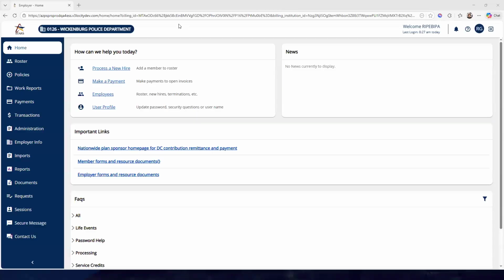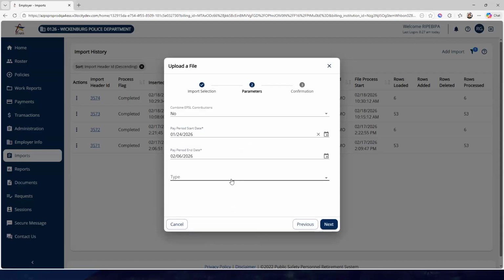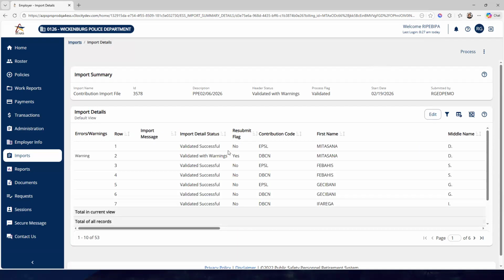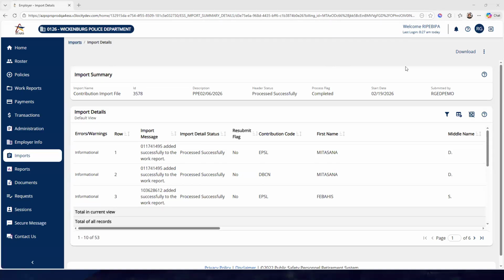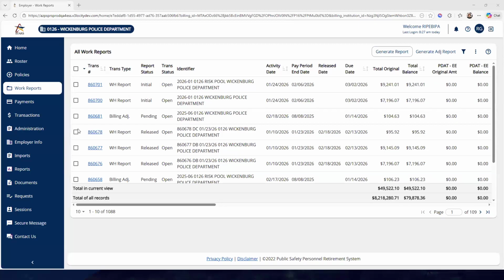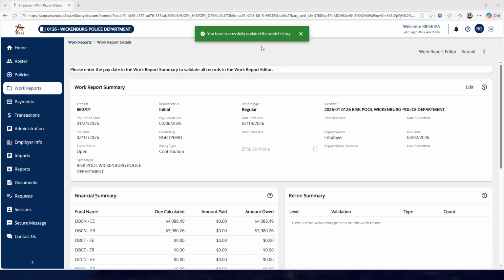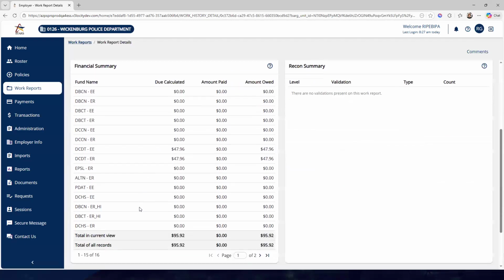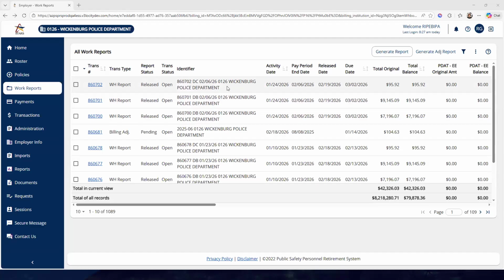Submitting Contributions – Importing files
In this video, PSPRS walks employers through how to upload and submit contribution files in STARS and demonstrates how to import payroll and contribution data using the Imports tab.

You’ll learn how to:
• Use Imports tab features
• Import contribution files
• Submit and process the file in STARS
• Verify that the file has been successfully processed
• Confirm contribution data through the Work Reports tab

This training is designed to help employers confidently submit contribution data, ensure accurate reporting, and maintain compliance with PSPRS reporting requirements within STARS.